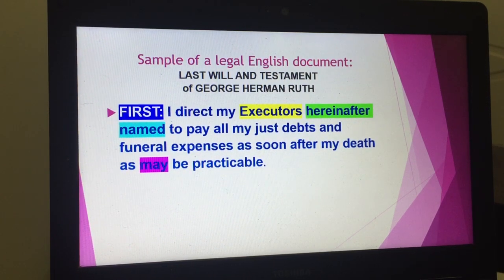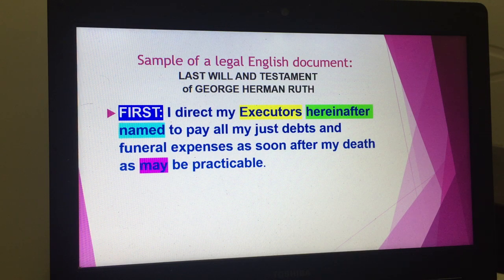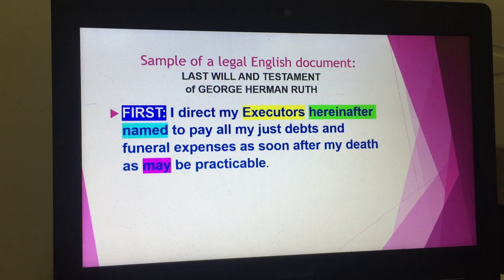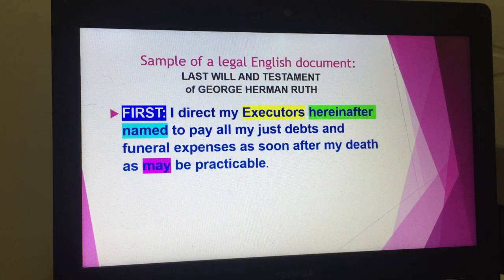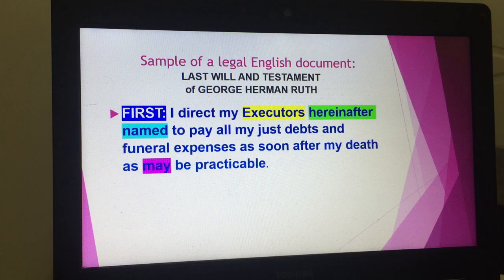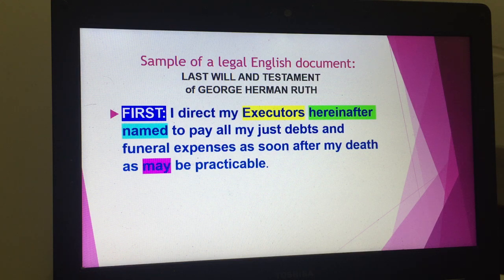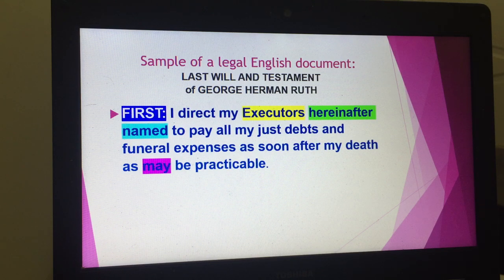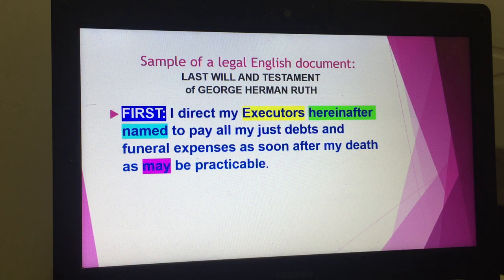Legal Translation into Arabic 2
2nd - A sample to identify and analyse its features in an English legal document